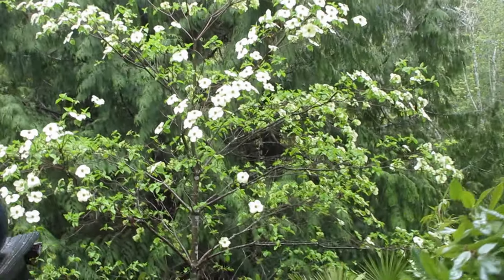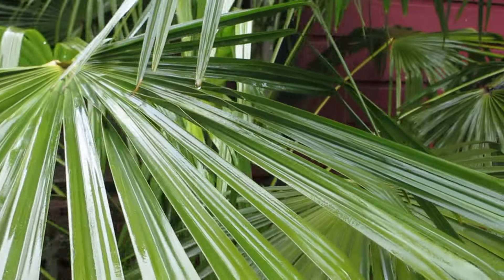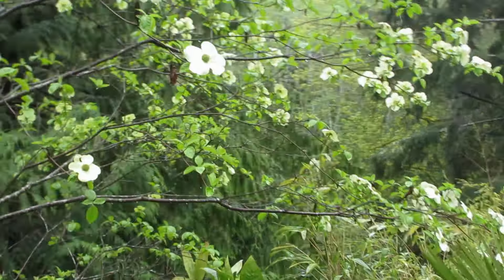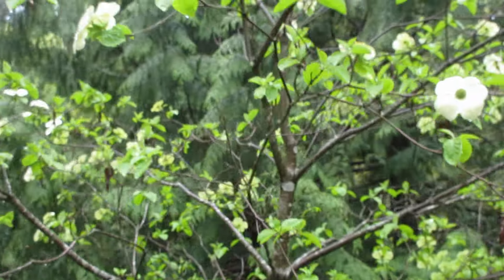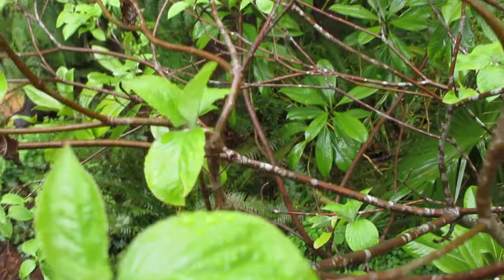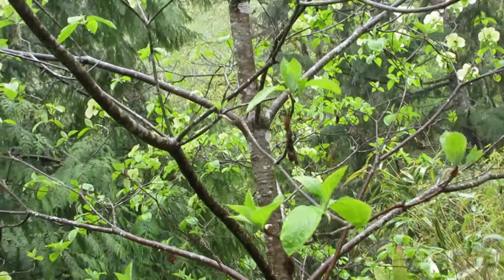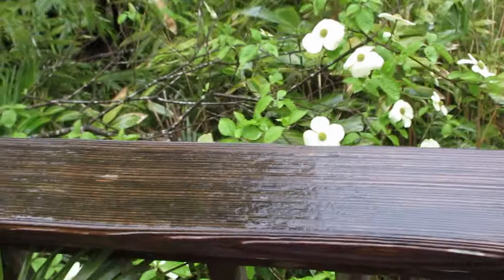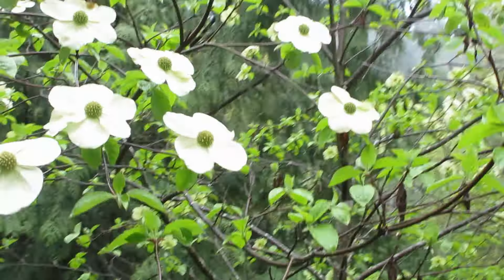Best looking Native deciduous tree in Canada Pacific dogwood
Cornus nuttallii, the Pacific dogwood, western dogwood, or mountain dogwood, is a species of dogwood tree native to western North America.